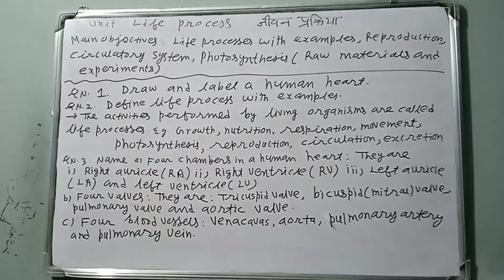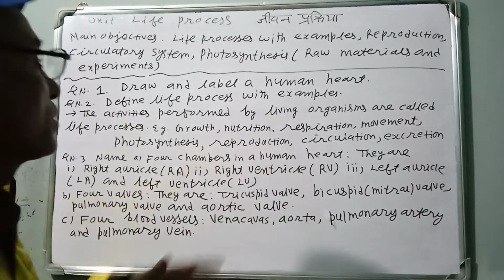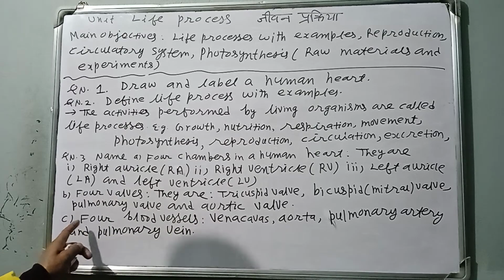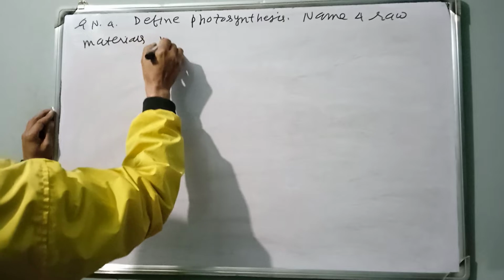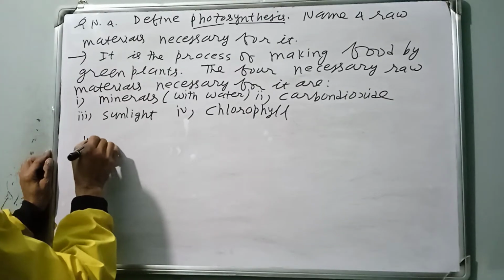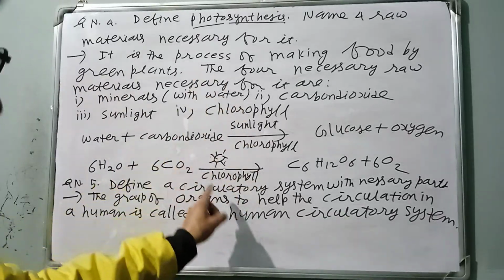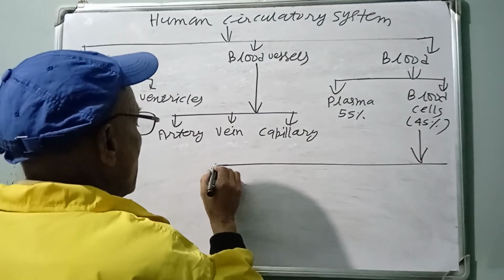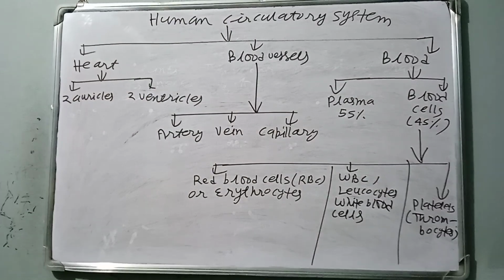LifeProcesses#smart#online#study#MMS Raghu sir